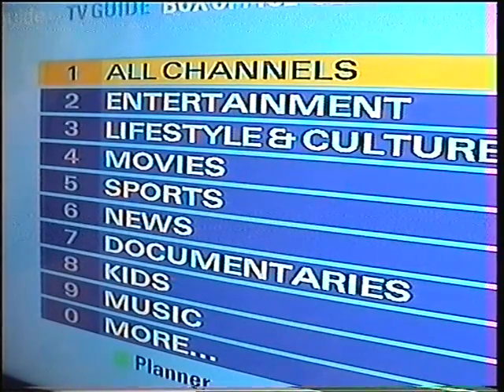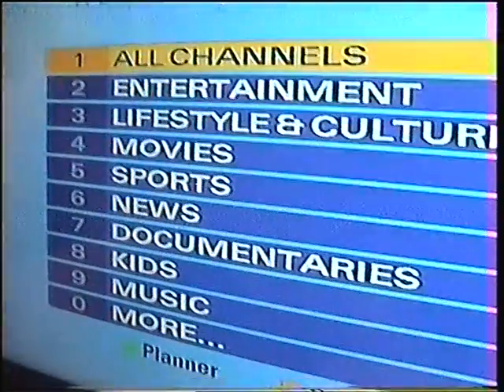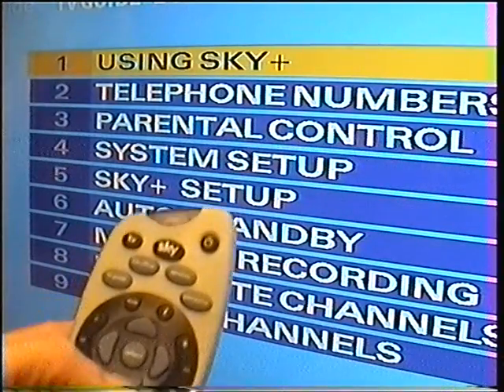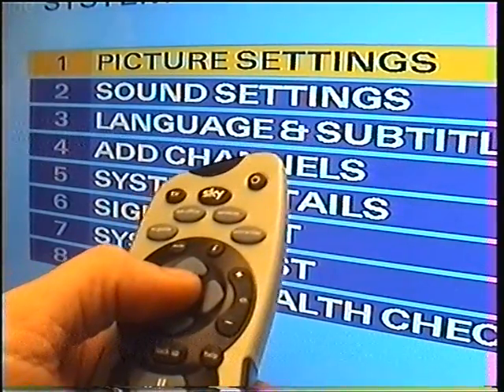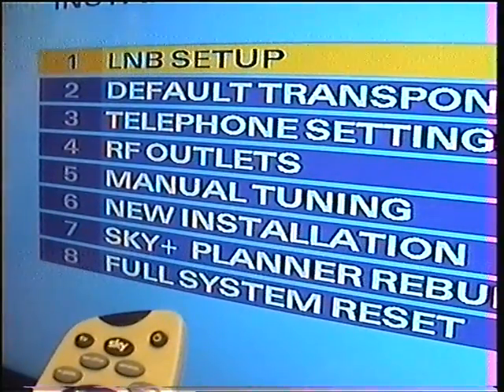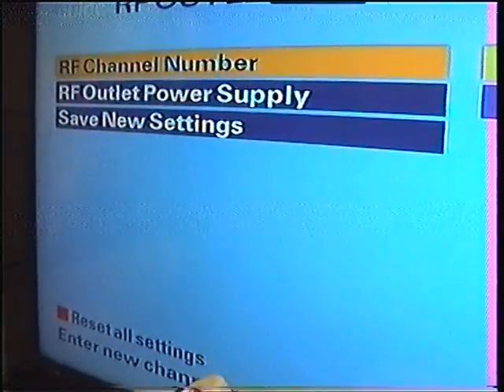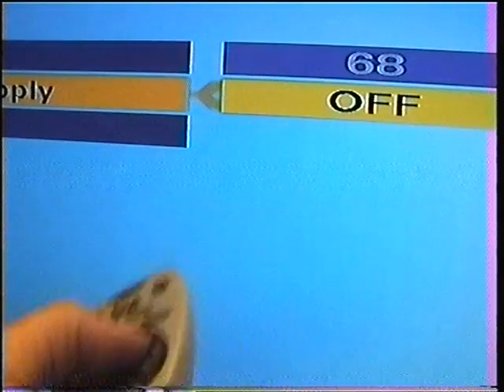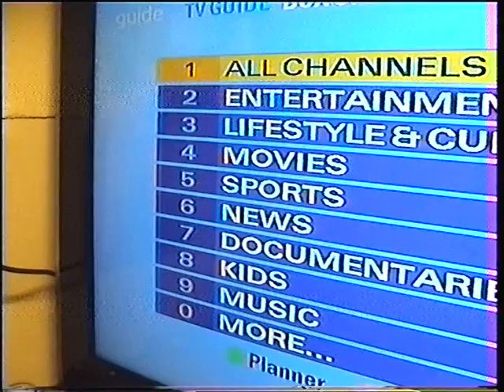OLD SKY 9 VOLTS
Turn 9 Volts on Sky Magic Eye Sky Plus
Or old type Standard sky Box